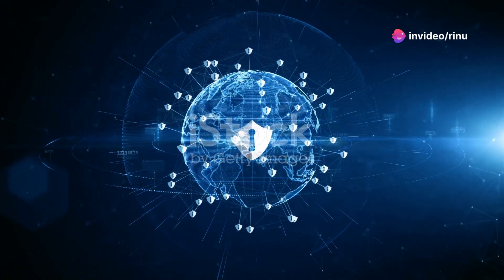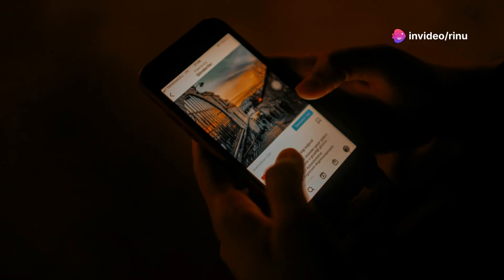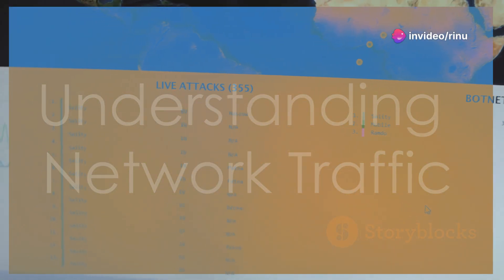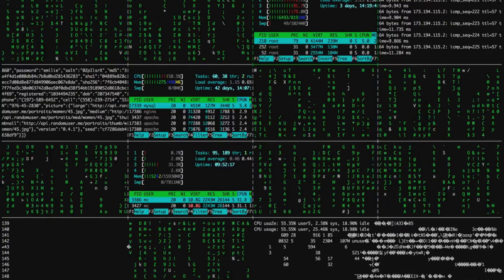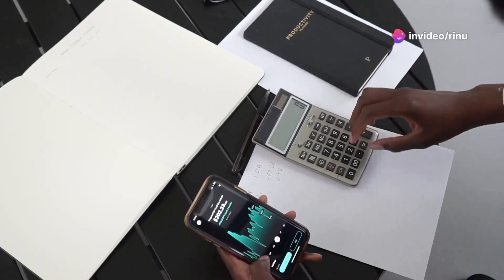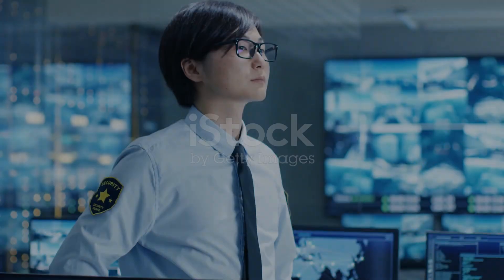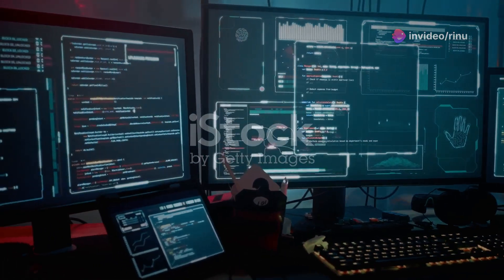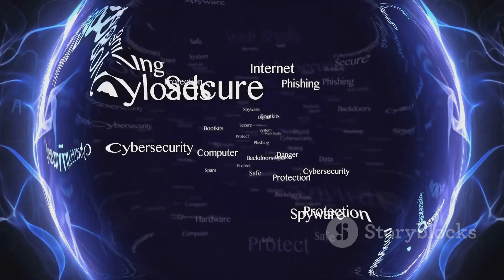Cyber Security Course Intermediate- Week 1 to week 12